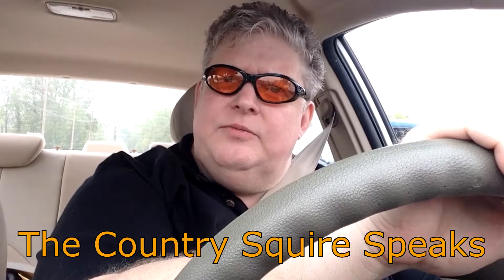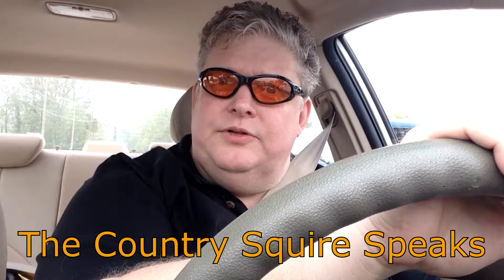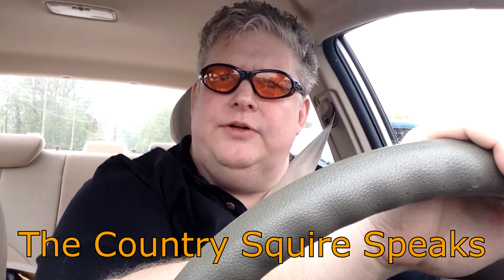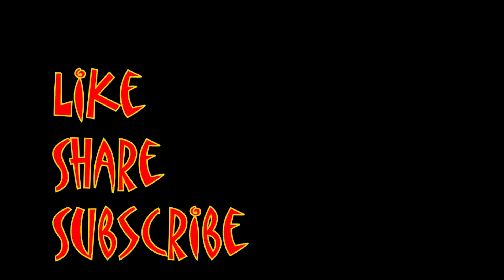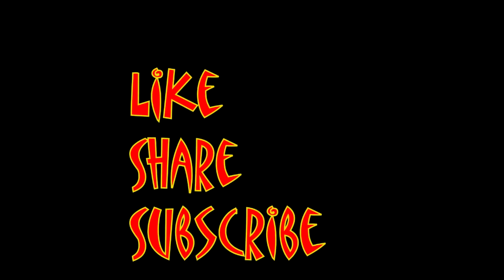Why Do Squirrels Dig Up My Flower Pots? (Humor)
Squirrels can be a nuisance. If they seem a bit nuts at times, its only because they are looking for acorns they misplaced.